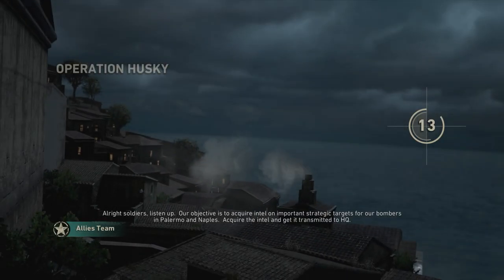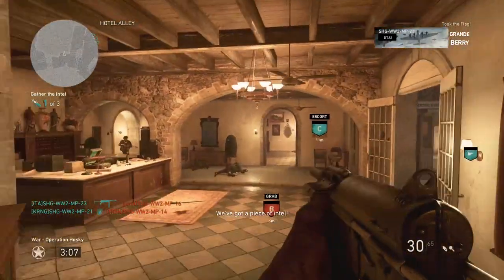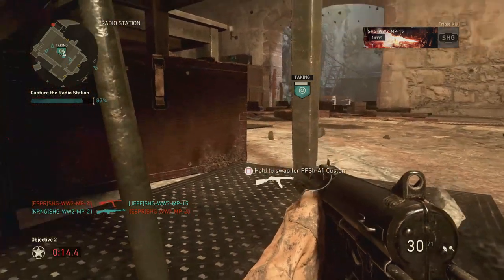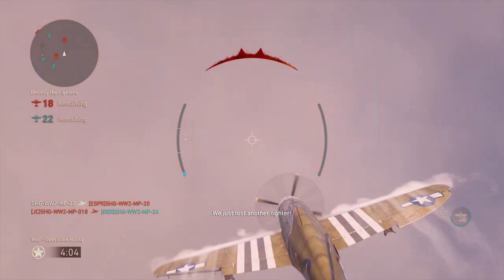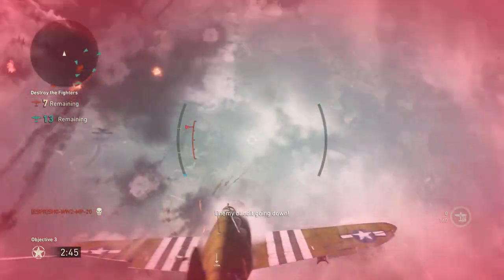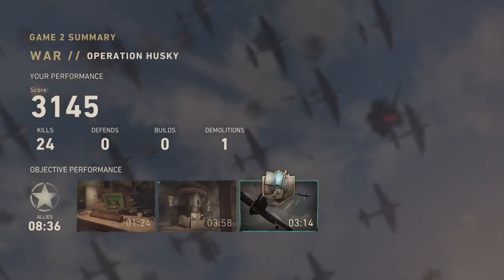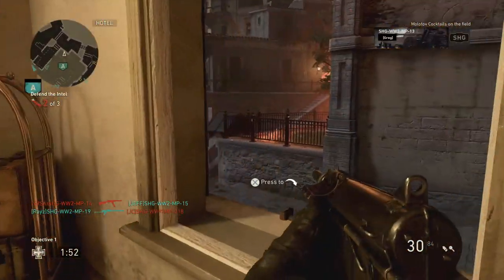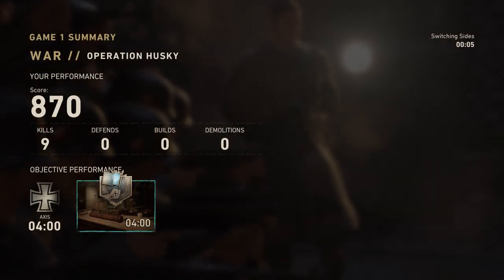DOGFIGHT ON CALL OF DUTY WWII WAR MAP OPERATION HUSKY!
Dogfight on Call Of Duty WWII War Map Operation Husky! That's right on Call Of Duty WWII's DLC 2 war map Operation Husky there is an objective which includes flying your own fighter plane!